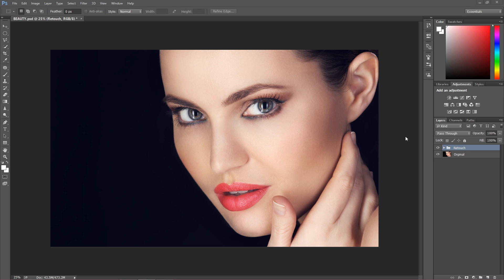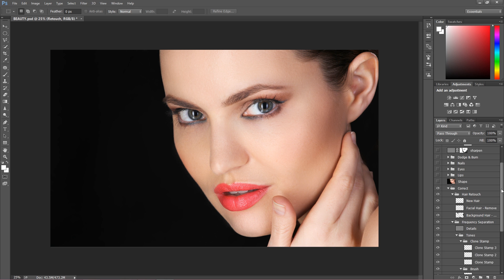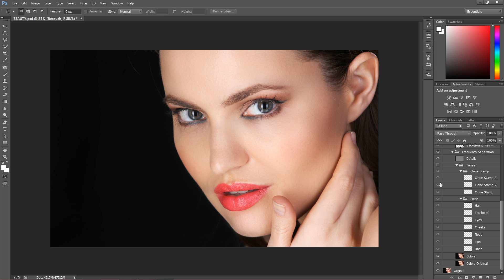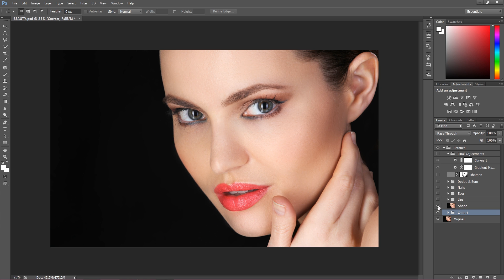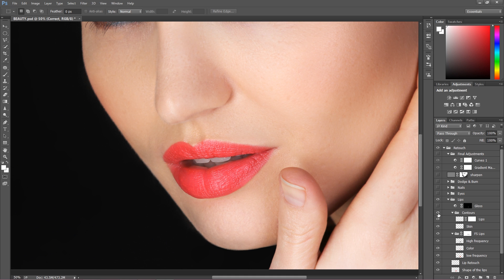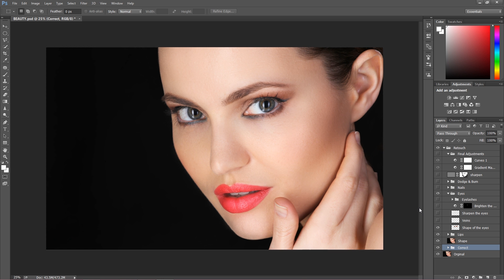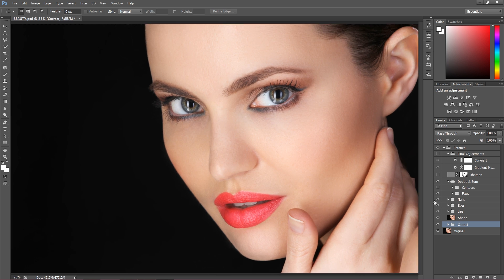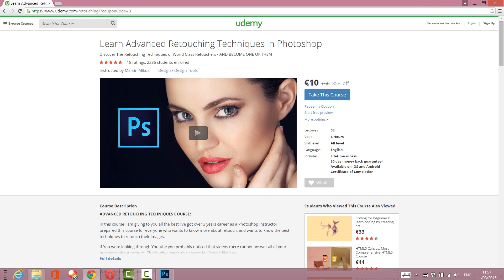Walkthrough Advanced Retouching Course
In this video I am going through advanced retouching techniques which are going to make your portrait images look amazing.

Check out my premium course and it will change the way your retouch your images for good!